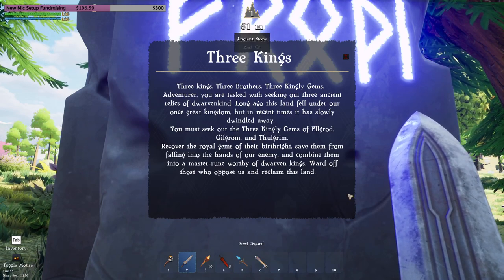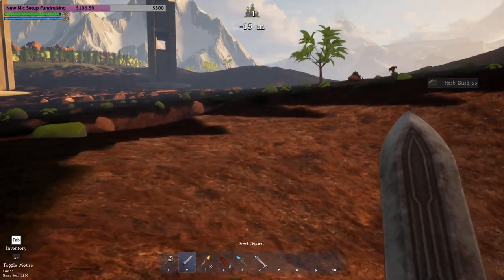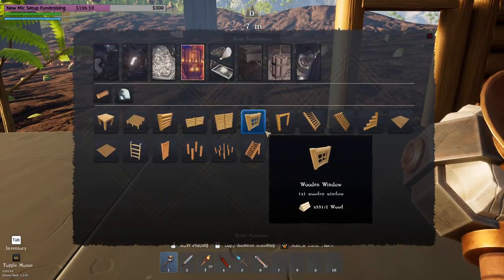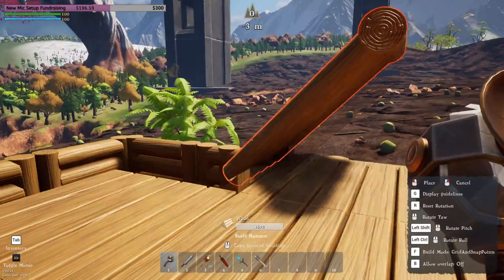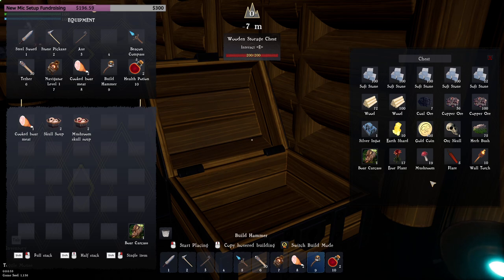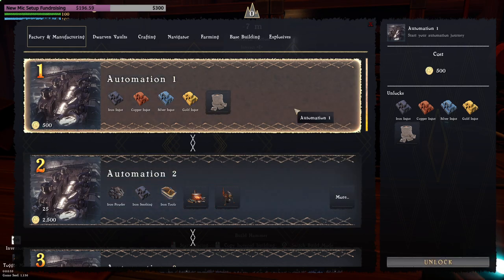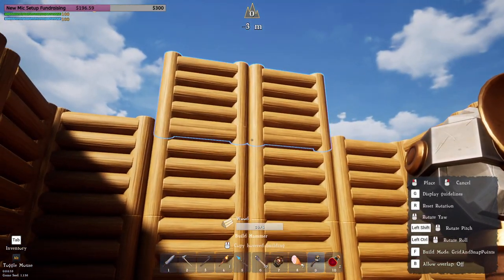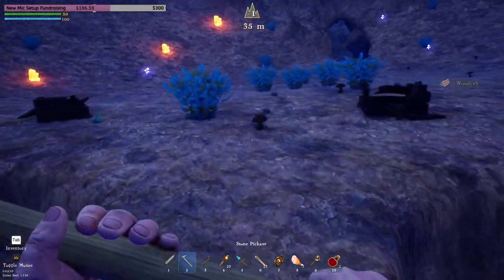Orebound - Demo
Journey on a quest to find the Emberstone. Lost in the depths of time. The king has tasked you to find it buried in the mountains. Dig deep and automate mining in the mountains before you. Craft, discover runes, send precious metals and gems back to your kingdom. Grow, mine and find the Emberstone.

For Fun:
Type one of these in chat: !commands for chat commands ; !points, !gamble (amount) or (all), !heist (amount) or (all)

Guidelines:
Channel Rules:
1. Be kind, civil, considerate & respectful to all.
2. English/Afrikaans only in chats.
3. No spamming, copy paste or constant back seating.
4. Read the title, description & review thumbnail for details.